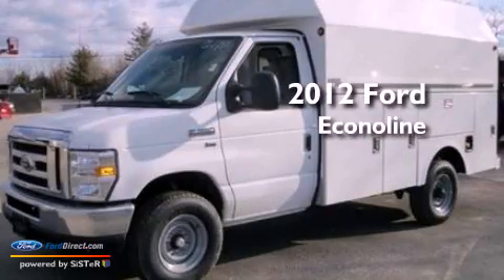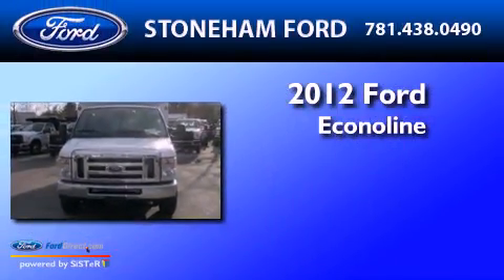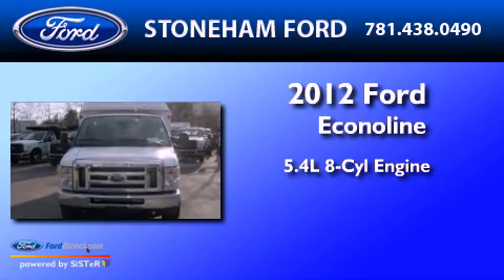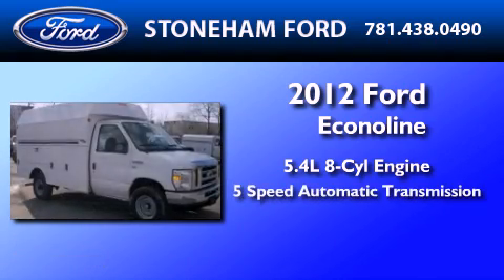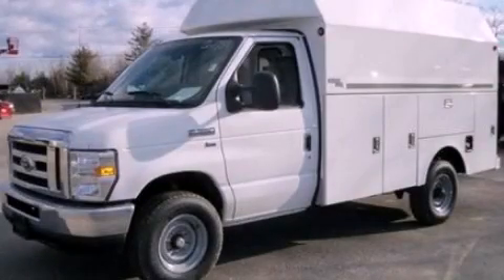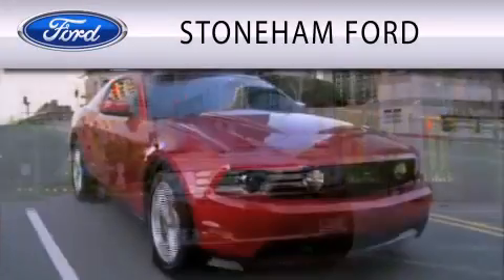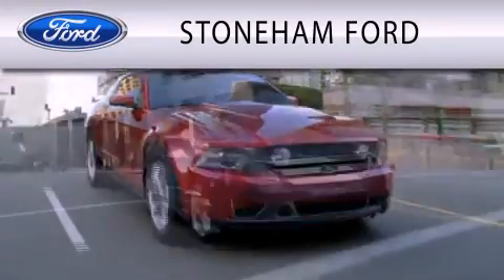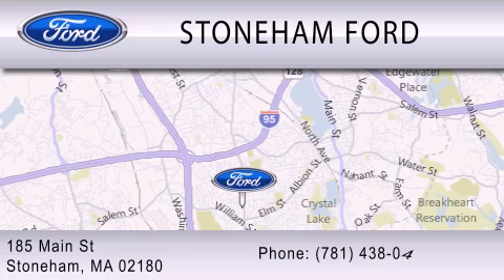2012 FORD ECONOLINE 350 Stoneham MA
Year : 2012
 Make : FORD
 Model : ECONOLINE 350
 Engine : 5.4L V8 16V MPFI SOHC FLEXIBLE FUEL
 Trans . : 5-SPEED AUTOMATIC
 Exterior : OXFORD WHITE

 Stock : 121751